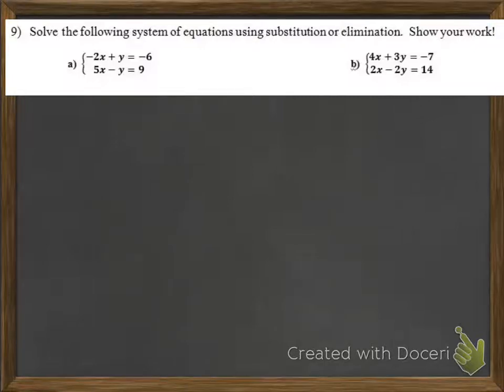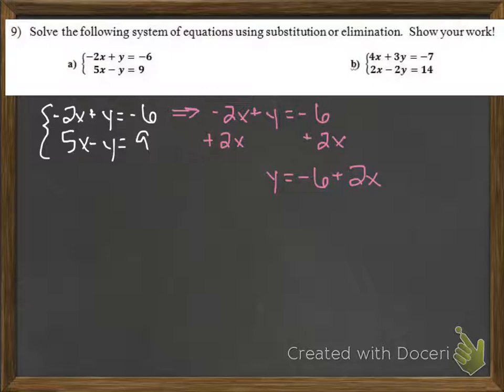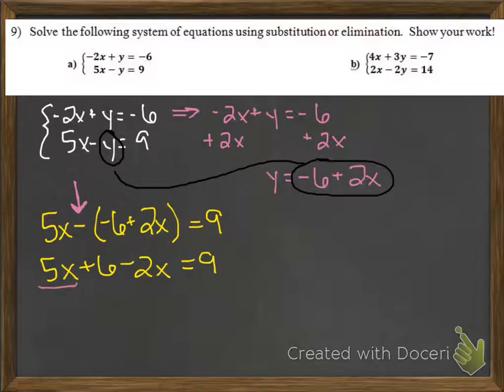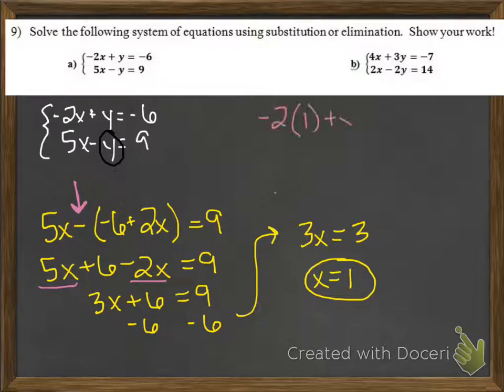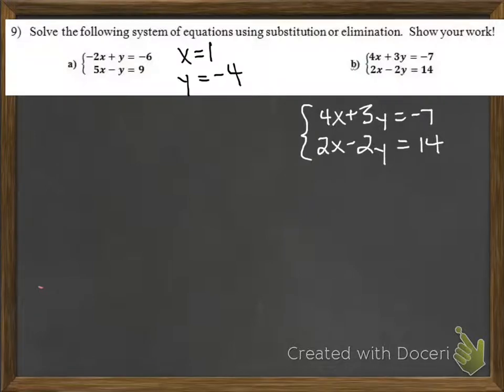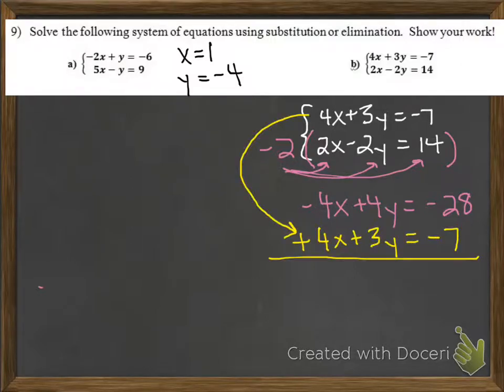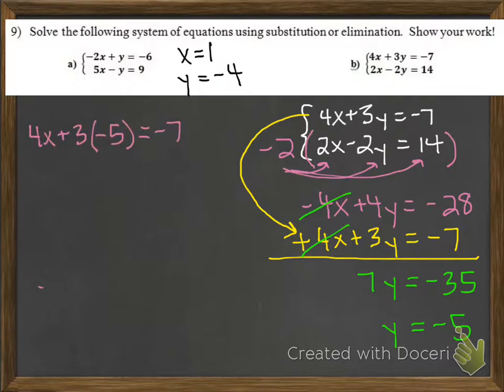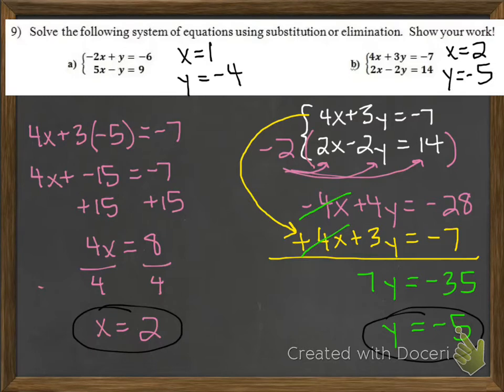Intermediate Algebra Practice Test #9